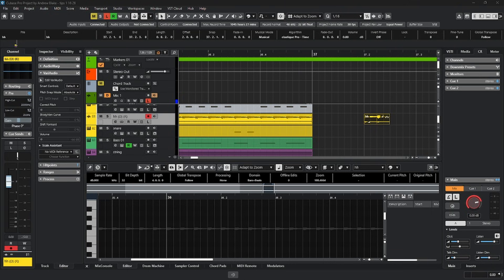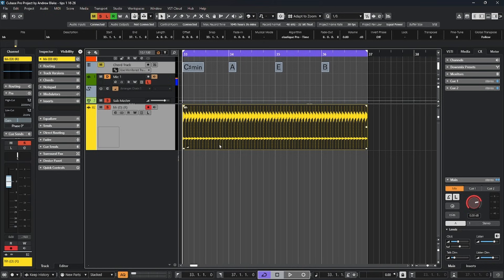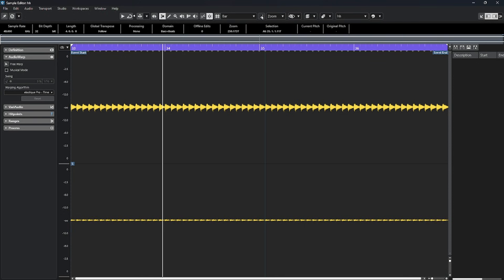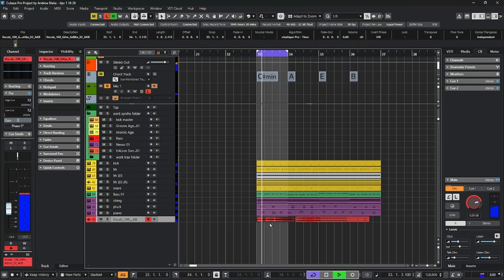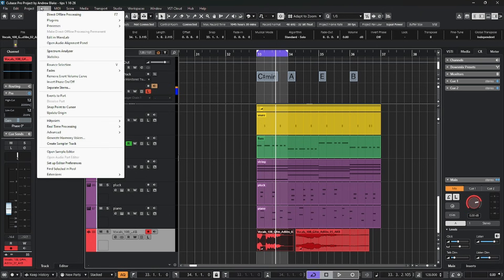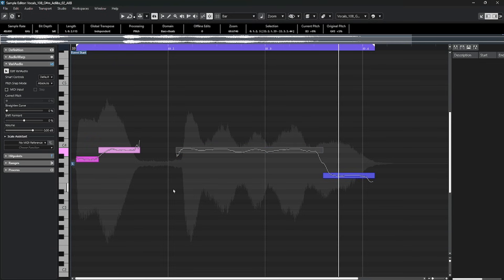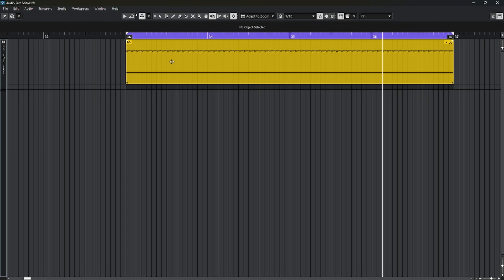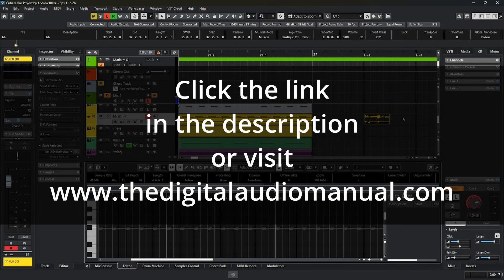Tempo Matching Audio Vari Audio Audio Part Editor in Cubase Tips for Jan 16 2026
The Digital Audio Manual is your complete solution to a better way to learn.   Click the link above to get your free preview copy so you can browse over all the topics that are available.  If you are looking for a learning solution with Cubase, Wavelab and other music software, this is exactly what you have been searching for.  Everything is step by step, start to finish.  With demonstrations that will make it all seem easy to understand and apply,, so Click the link above and come and be part of the clear path to a better way to learn.

In todays video we are going to look at Tempo Matching Audio   Vari Audio   Audio Part Editor in Cubase Tips for Jan 16 2026 from The Digital Audio Manual